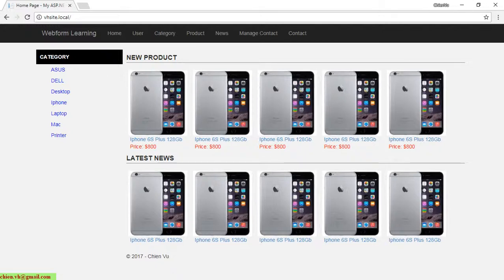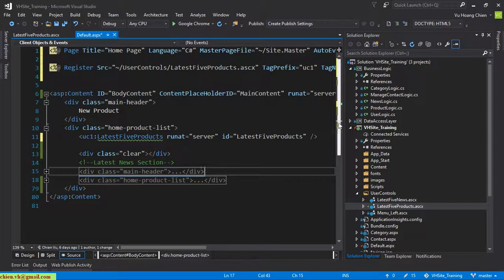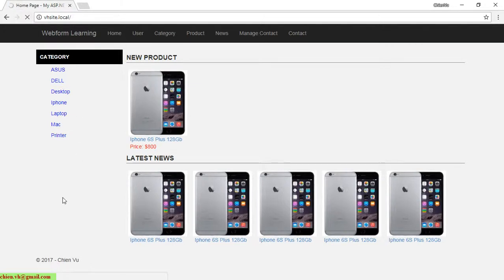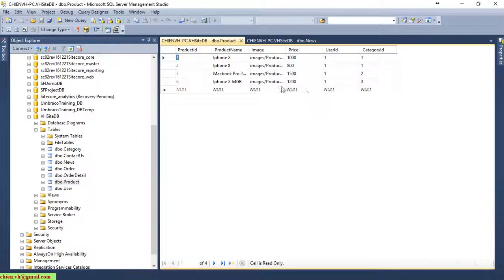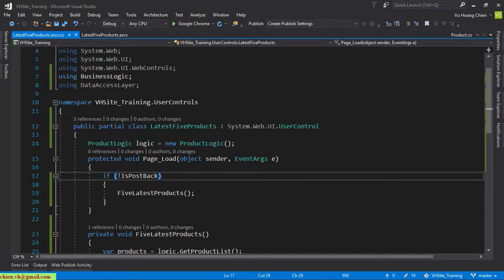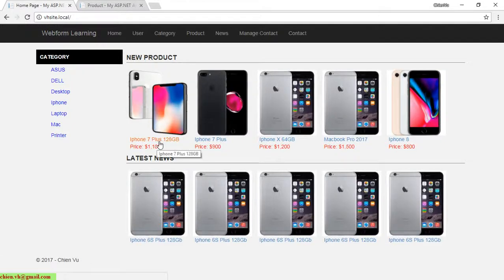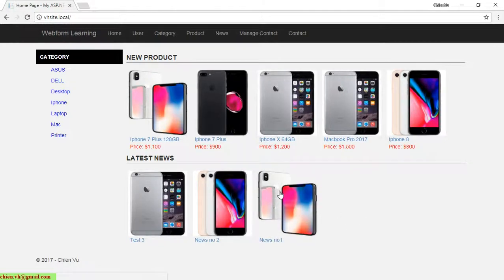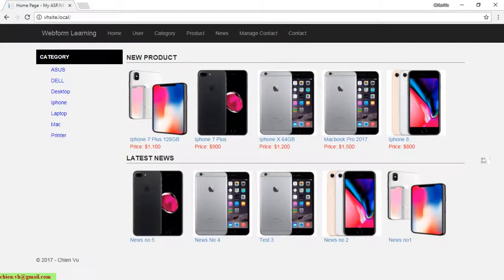Webform: #16 Products and News List on Home Page using Entity Framework In ASP.NET Webform